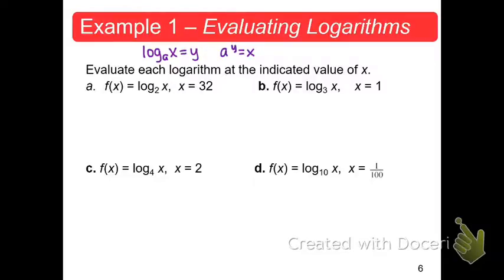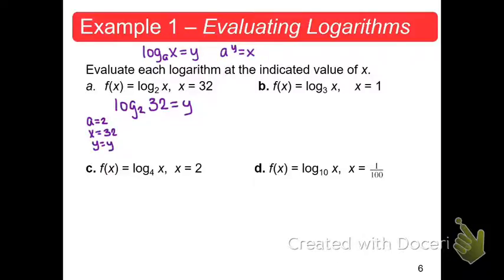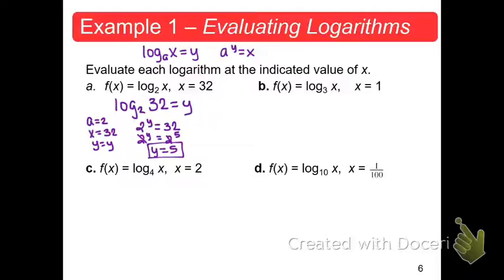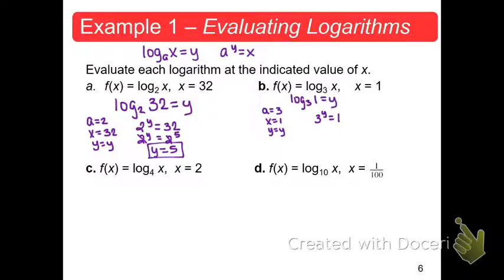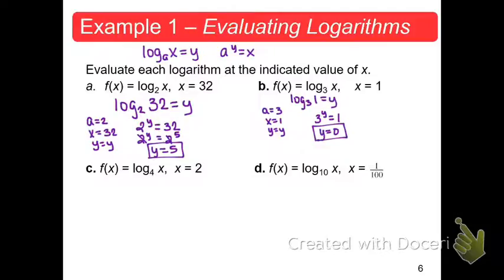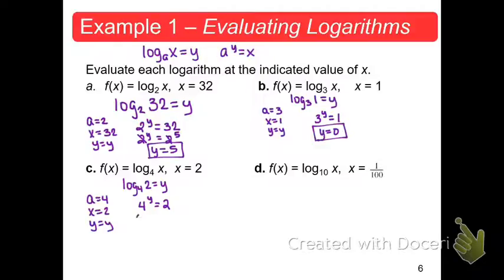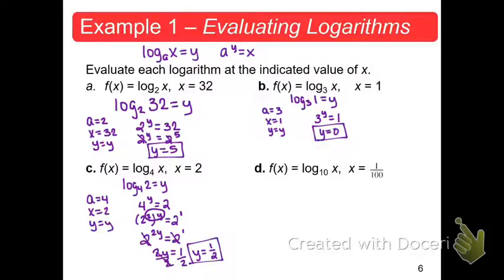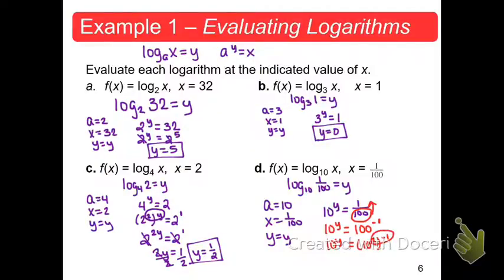Lesson 3.2 Example 1